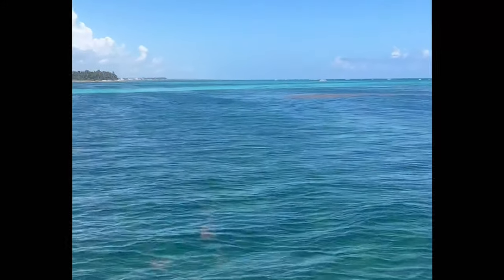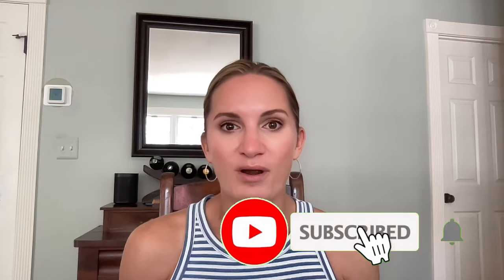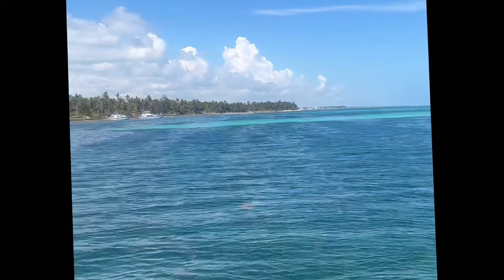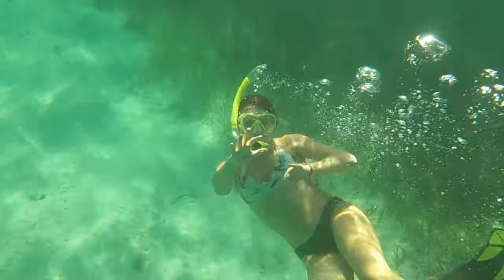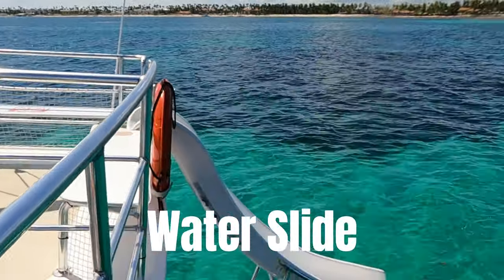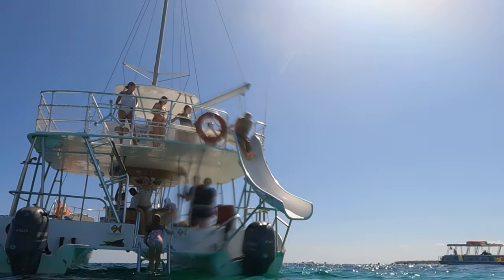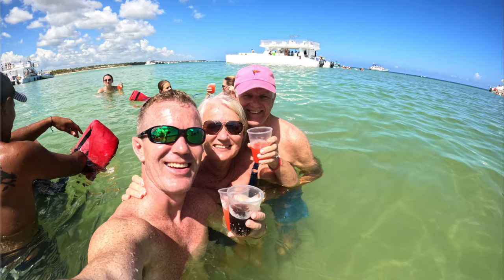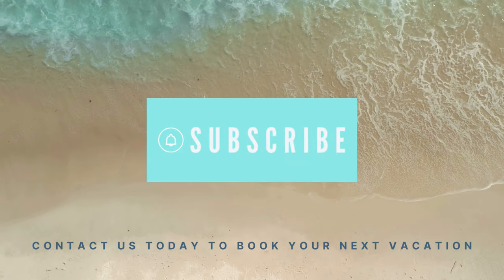Is This The BEST Snorkeling Excursion in Punta Cana?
Are you planning a trip to Punta Cana and feeling overwhelmed by the countless excursion options? Join me as I share my favorite catamaran snorkeling excursion with Happy Fish Catamarans! I’m Asahi, the owner of Scenic Views Travel, and I provide expert travel tips, resort highlights, and everything you need to make your vacation unforgettable. In this video, I’ll take you through our semi-private catamaran cruise, featuring snorkeling in stunning blue waters, fun on a waterslide, and relaxing at the famous natural pool. Whether you’re a millennial, Gen X, or xennial, I’m here to guide you through the travel choices and help you create unforgettable memories.